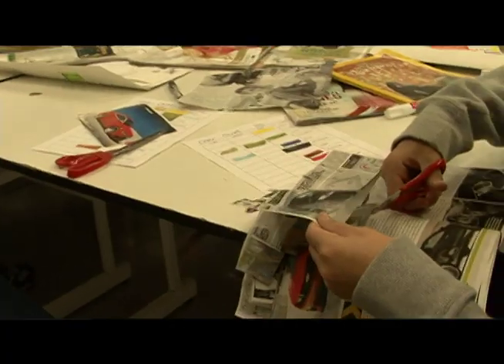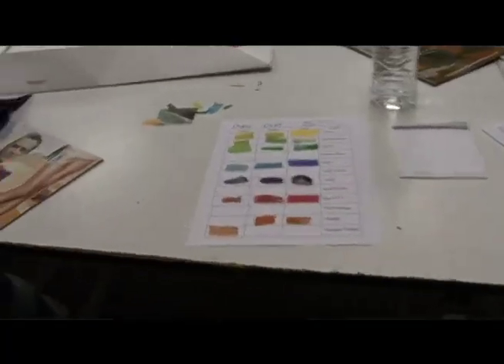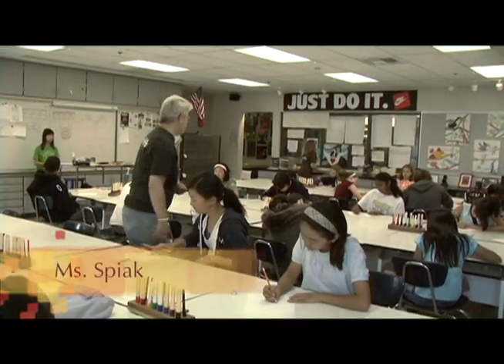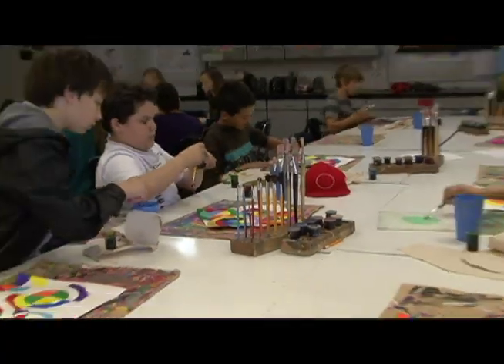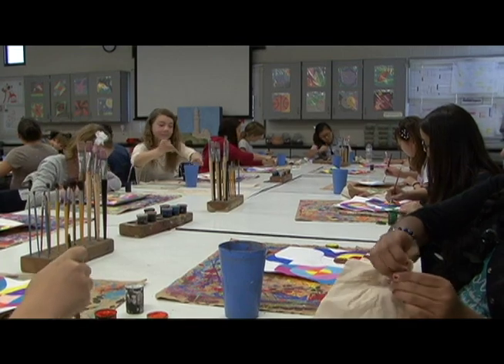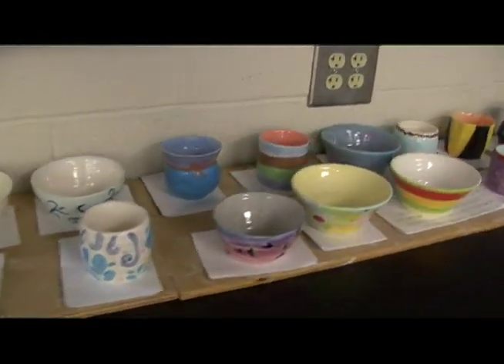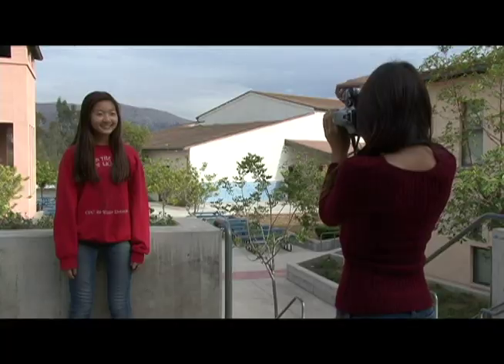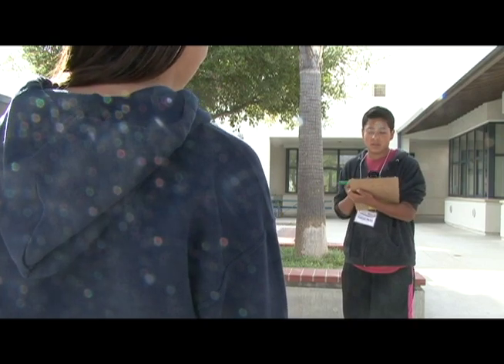Art and Yearbook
Take a peek into the art and yearbook classes at Pioneer Middle School